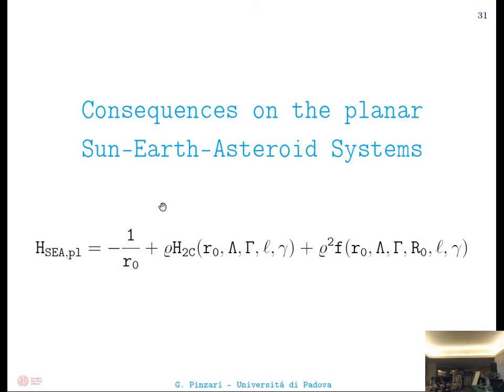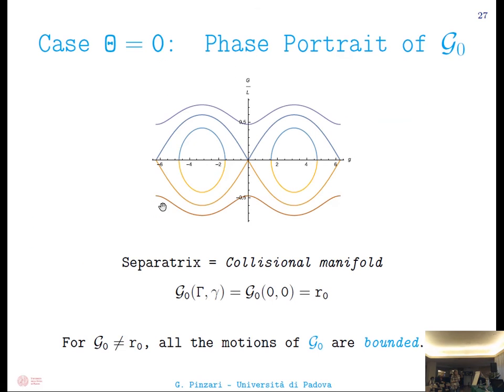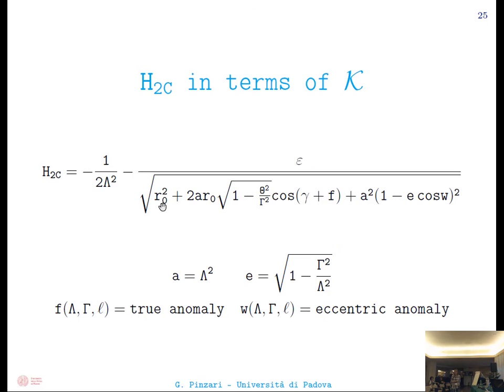G. Pinzari “Regarding Sun-Earth-Asteroid systems as perturbed two-centre systems”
Abstract. The Law of Universal Gravitation, according to which, any two masses in the
Universe attract each other with a law going as the inverse squared distance, was stated in
1687 by Isaac Newton. Newton was aimed to find a theoretical explanation to the Kepler’s
Laws (1609–1619). At the same time, he provided the exact solution of the simplest
gravitational system: the two–body problem, or: the problem of Sun and Earth. He also
tried to attack the analogous problem with three masses: Sun, Earth and Moon, but then
gave up, calling it a “head ache problem”. At the end of the XX century, Henri Poincar´e
proved the non–integrability of the three-body problem, and this led him to formulate the
concept of chaos in dynamics. A major breakthrough came from Kolmogorov–Arnold–
Moser theory (1954, -62, -63), the main object of which was that of providing an estimate
of “stable motions”, from the probabilistic point of view.
Much less known as further example of exactly solved gravitational system is the so–
called two–centre problem, solved by Euler in XVIII century. Maybe due to the difficulty
of handling, at practical level, Euler’s solutions, the two–centre problem has been not
frequently used in the study of the three–body problem. An attempt in this direction is
often attributed to Charlier. The aim of this talk is to discuss a canonical setting that
allows to do that in a seemingly not too complicate way, at least in the case that the
three masses are much different one from the other (Sun, Earth and an Asteroid). As a
by-product, we shall show that, with our method, it is possible to characterize exactly
collisions Earth-Asteroids in terms of the levels of a quasi-integral associated to it, and
to prove the global existence of a plenty KAM tori even when the orbits of the asteroid
encircles the Earth, a situation at risk of collisions. Moreover, the analysis highlights the
possibility of Arnold diffusion.